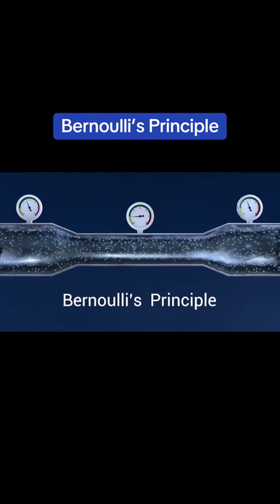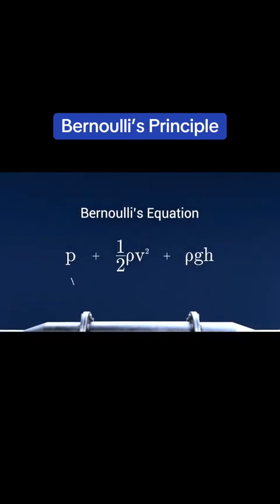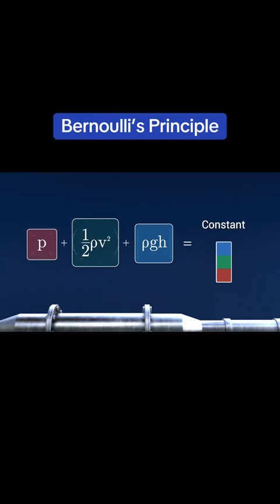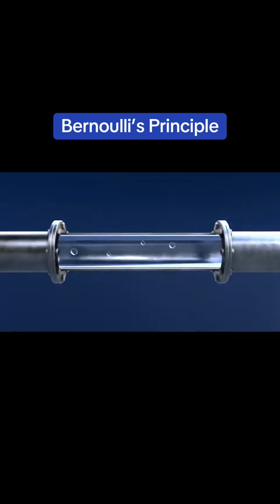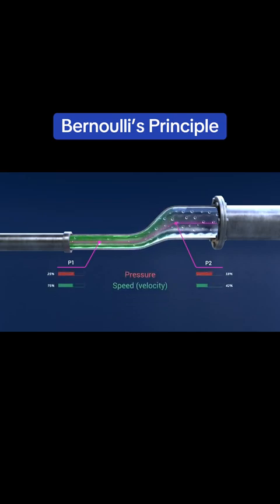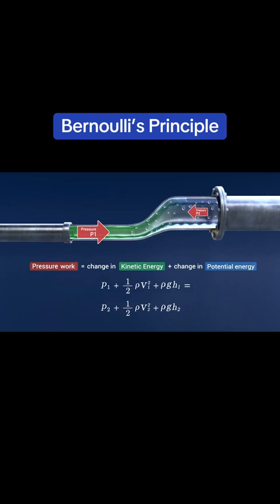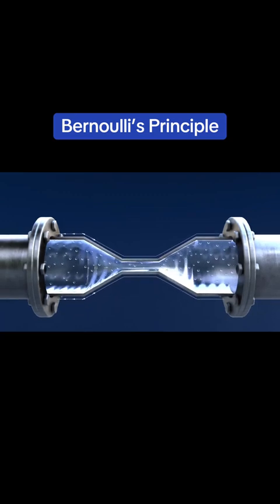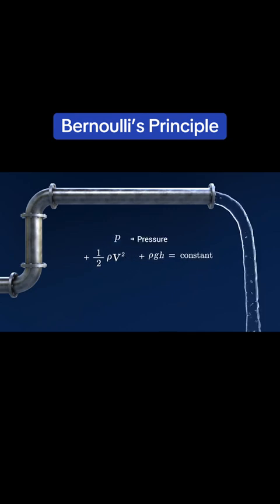THE SECRET OF FLUID FLOW